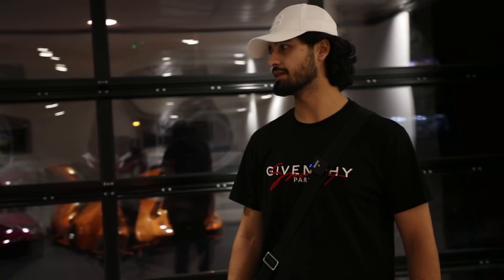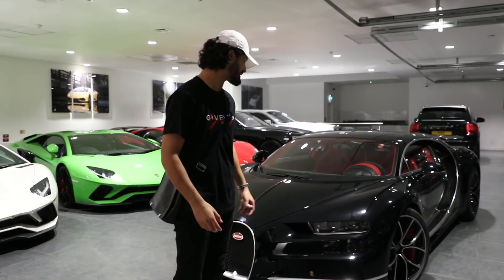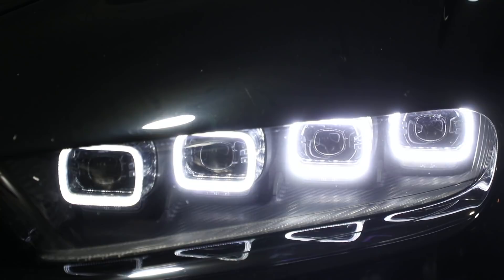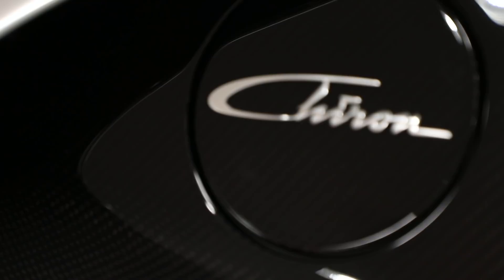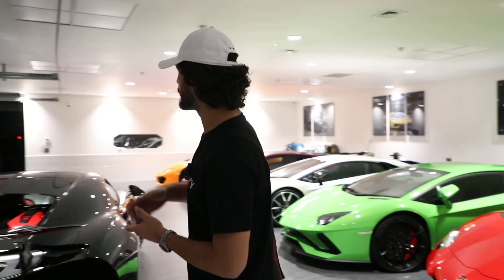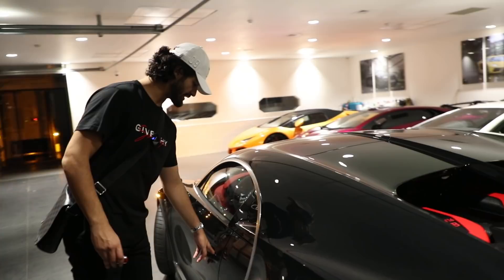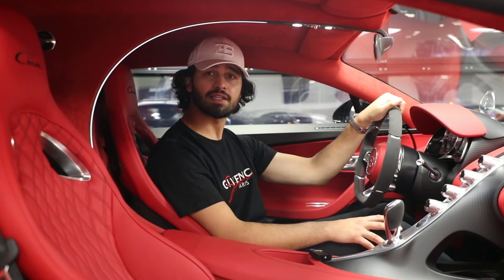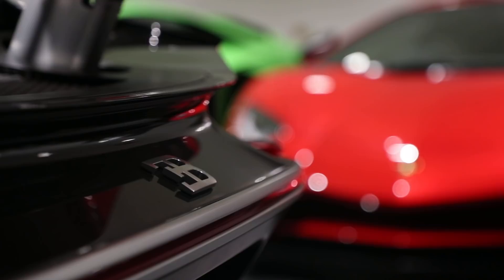FIRST LOOK AT MY BUGATTI CHIRON - MY DREAM CAR !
Hey guys! Hope you are all well! Here is a first look at my new car. My first ever HyperCar, the Bugatti Chiron. I can't believe I'm even typing this lol

FOLLOW ME ON ALL SOCIALS TO SEE MORE DAILY UPDATES!